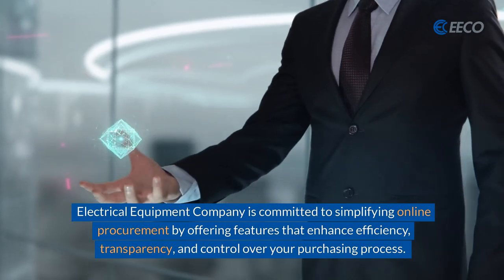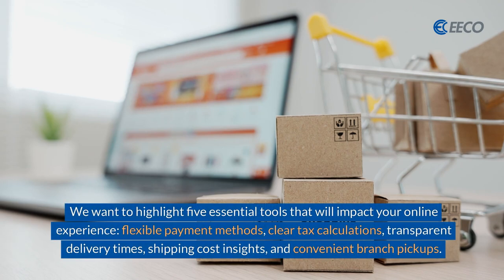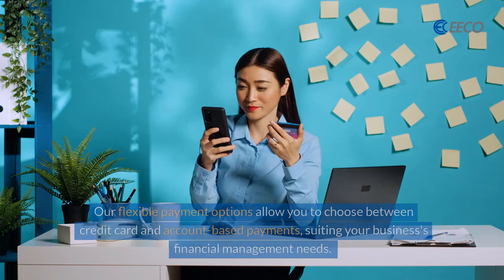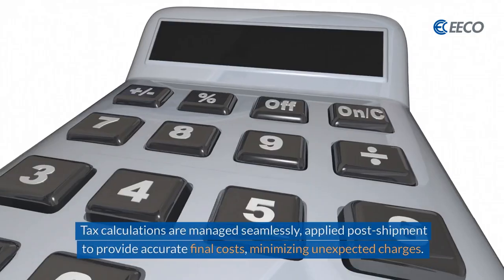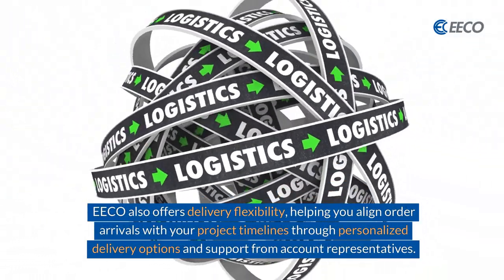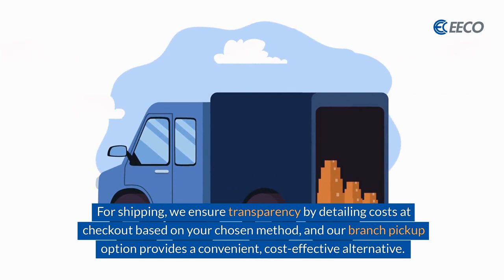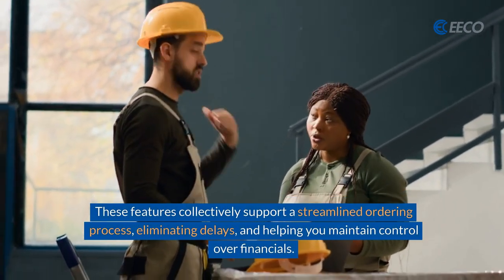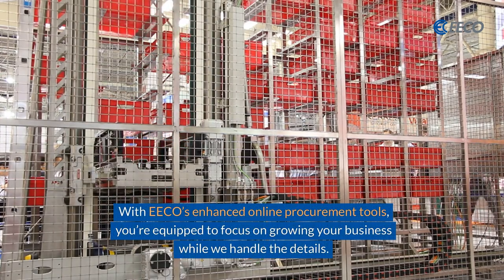Streamline Your Procurement with EECO’s Enhanced Online Tools! 🌐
Electrical Equipment Company is committed to providing a seamless online procurement experience with tools that enhance efficiency, transparency, and control. Here are five key features designed to support your purchasing process:

Flexible payment options—credit card or account-based.
Clear tax calculations for accurate budgeting.
Transparent delivery times that fit your schedule.
Upfront shipping cost details based on your choices.
Convenient branch pickup for added flexibility.

With EECO, you’re empowered to take charge of your procurement with confidence. Visit our Updated Account Management page to learn more and start optimizing your process today!